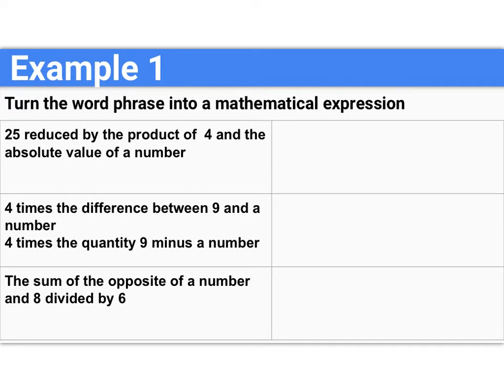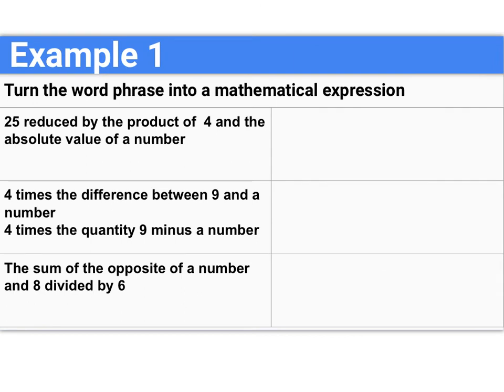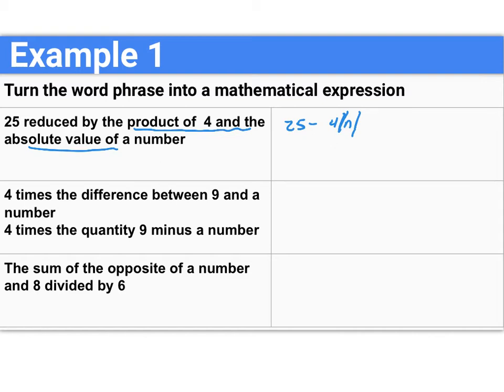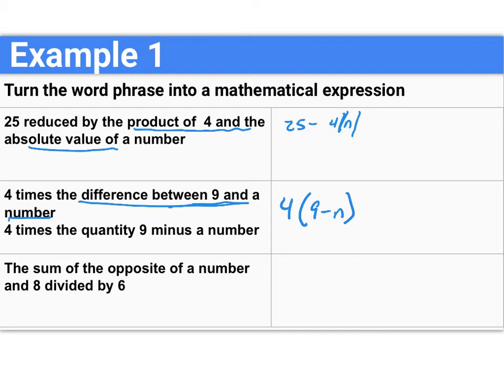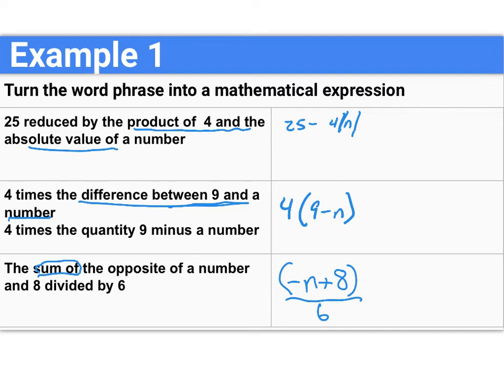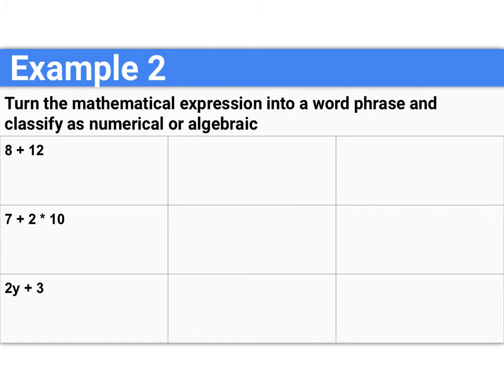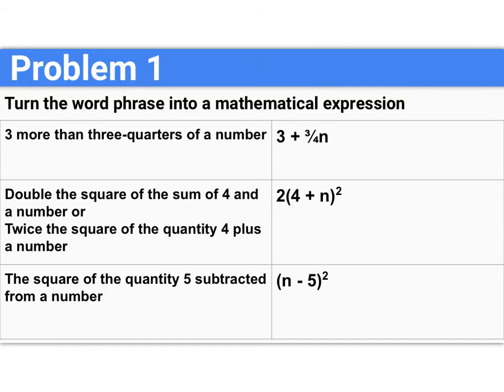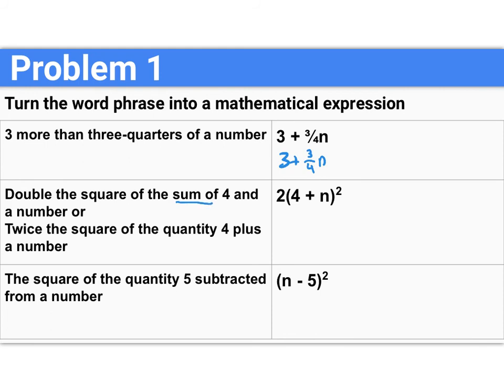Lesson 2007-Mathematical Expressions-Part 2